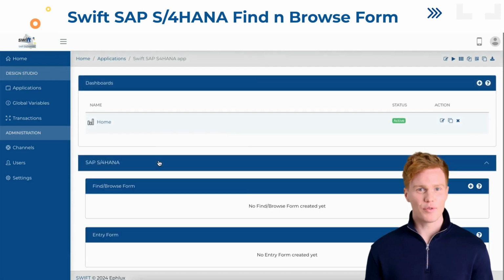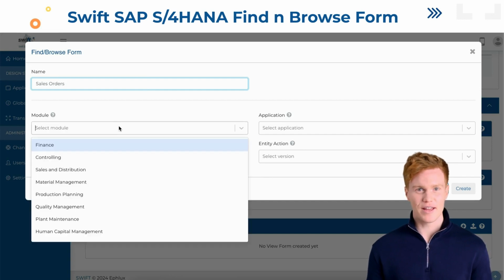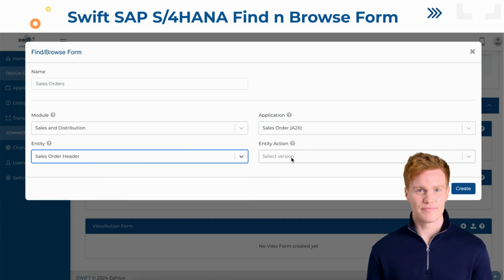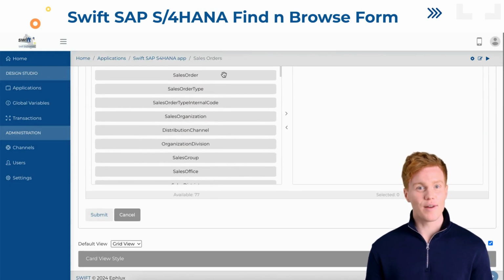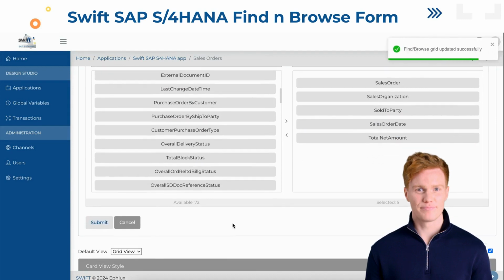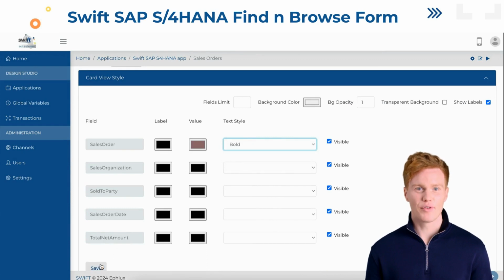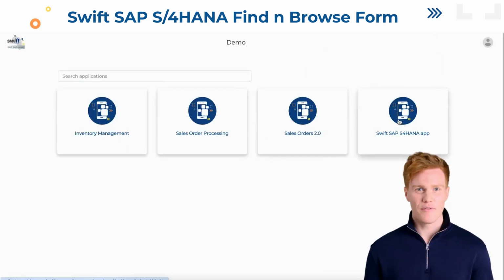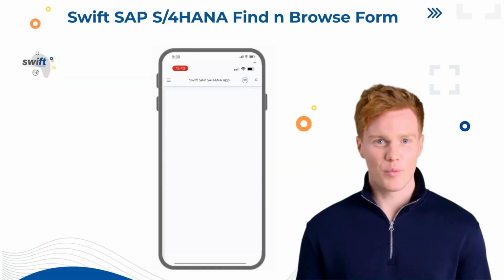Swift SAP S/4HANA Find n Browse Form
Unlock the power of SAP S4/HANA with our step-by-step guide to creating and customizing your own Find and Browse form. Follow these simple steps:

Initiate Your Form: Click "Add Find Browse Form" to kickstart the process. Fill in the necessary details like form name, module, application, entity, and entity action.

Tailor Your Form: Enter the Find and Browse form designer to personalize your form. Drag and drop fields, switch between card and grid views, and fine-tune card styles with custom colors and fonts. Don't forget to save your changes!

Experience Your Creation: Navigate to the End User Portal in settings, log in, and launch your app. Witness firsthand the results of your customization efforts as your Find and Browse form comes to life.

Empower your SAP experience with personalized forms tailored to your exact needs. Start creating and exploring today! If you require assistance along the way, our team is here to help. Let's optimize your SAP journey together.